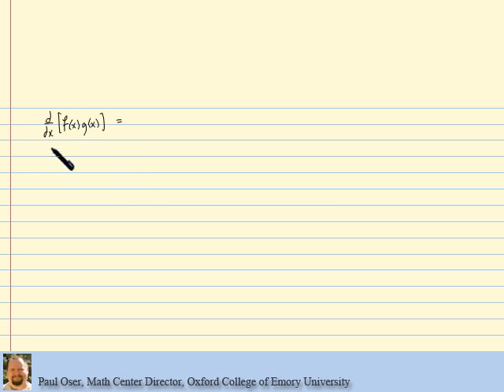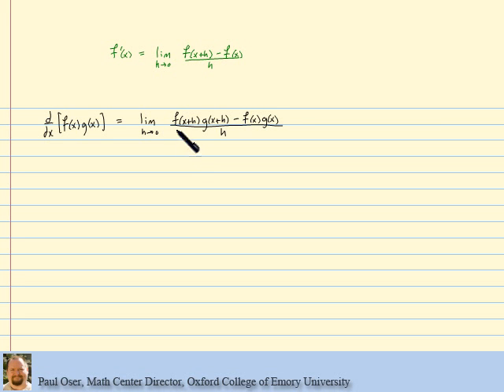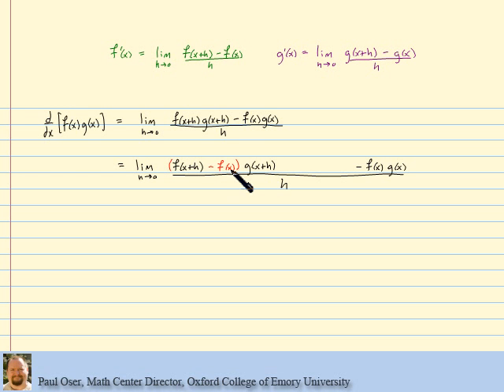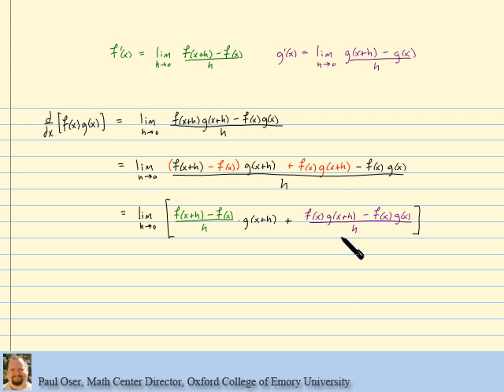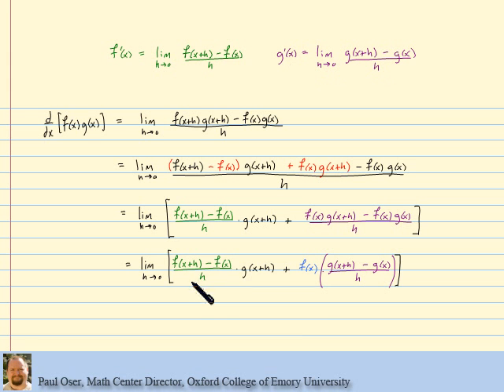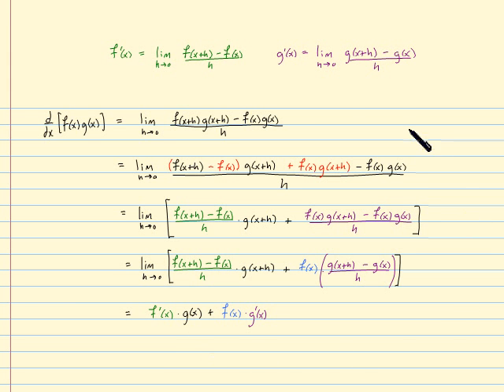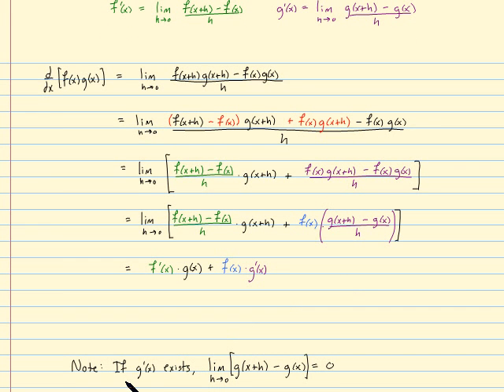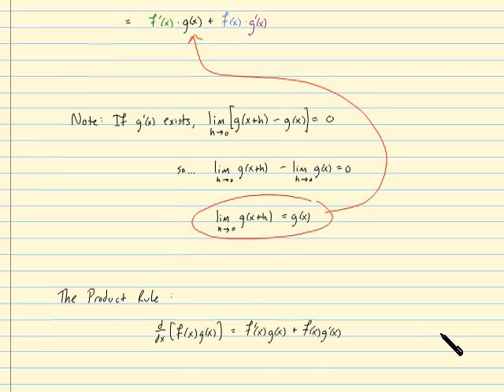proof_of_product_rule_for_derivatives.flv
Proof of product rule for derivatives